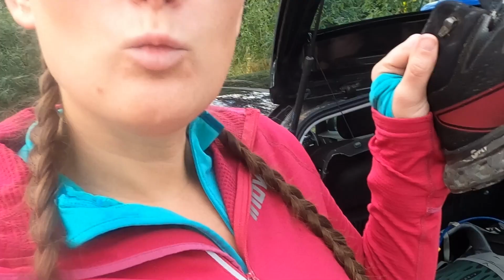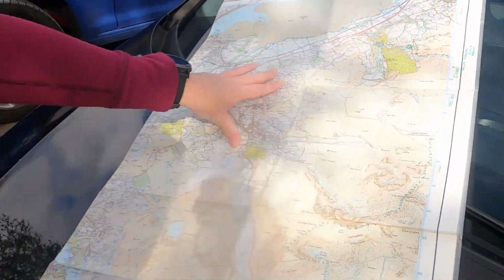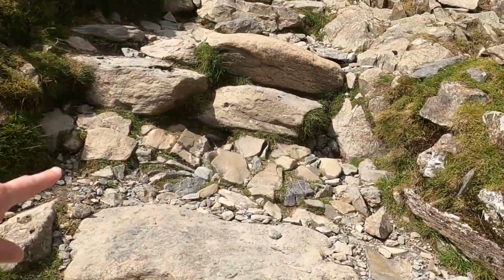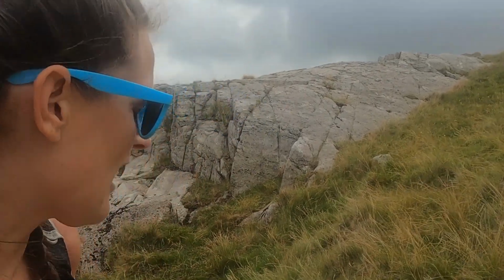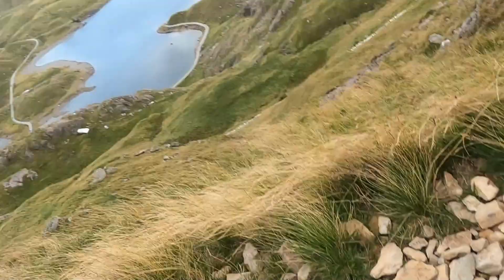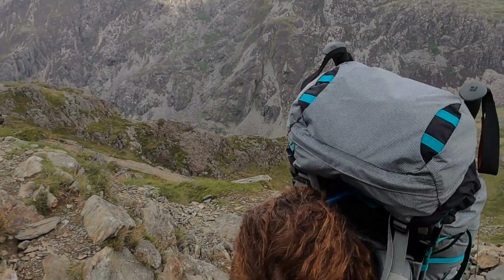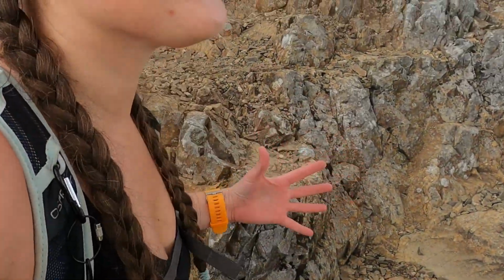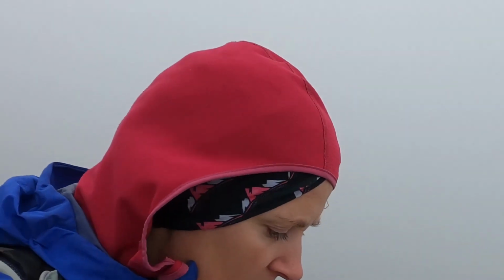Welsh 3000ers | Day 1 | The Snowdon Massif | Crib Goch | Garnedd Ugain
The Welsh 3000s is a classic hiking route in Snowdonia National Park. It connects 15 mountain peaks, each over 3000ft (914m). We decided to do it over 3 days.

A massive thank you to Gemma Smith for coming with me on this challenge.

Video edited By Georgia McLellan

🥾I used the @hiiker_ app pro version

🎒@ospreyeurope backpack tempest 40

I'm wearing Inov-8 PARKCLAW G280 (£160), blue train elite long sleeve half zip mid layer women’s top (£65) and stormshell waterproof jacket (£180) gifted.

This does not affect you in anyway was a consumer or change the price of the product. By purchasing through this link you are supporting the work I do, to increase the amount of female role models in the media.

The Tough Girl Podcast has over 600+ episodes in the back catalogue, has been dowloaded over 2.9+ Million times and has won 3 awards.

The Tough Girl Podcast is one of the top 0.5% most popular shows out of 2,886,482 podcasts globally, ranked by Listen Score (the estimated popularity score).

Listen to the Tough Girl Podcast on the go via iTunes, Soundcloud, Spotify, & Stitcher!

Questions regarding the Marathon des Sables - Read  - Tough Girl Sahara Challenge

Questions regarding climbing Kilimanjaro - Read - Kilimanjaro Tips for The Top

Tough Girl Top Tips - Life Lessons from the Tough Girl Podcast

Chalet Hosting - Your Step By Step Guide

Fantastic Female Adventurers - Truly amazing tales of women exploring the world

By Lily Dyu